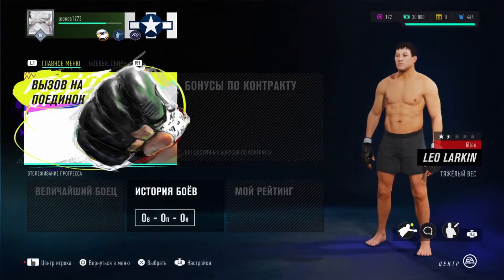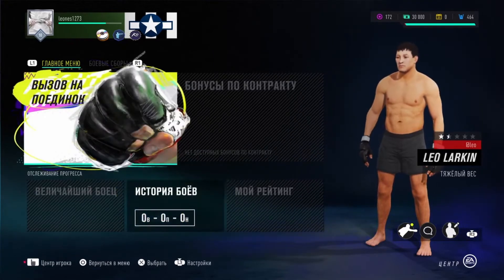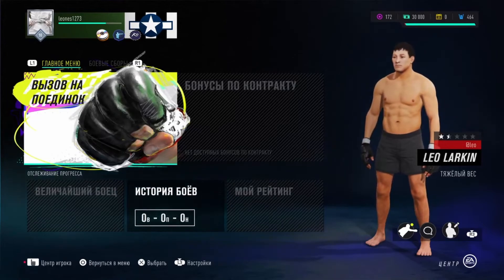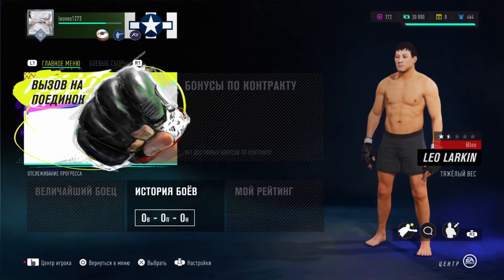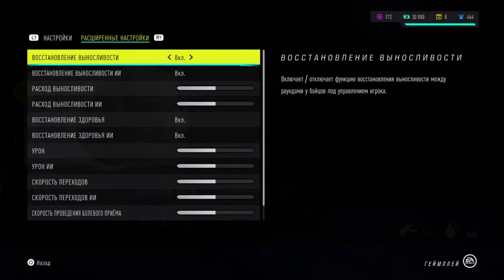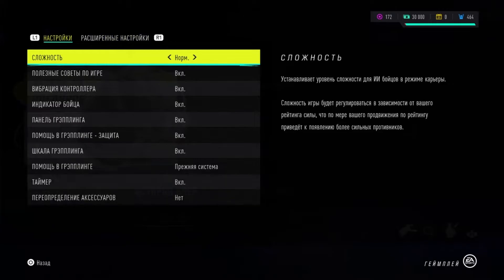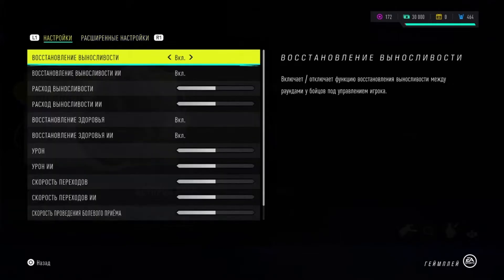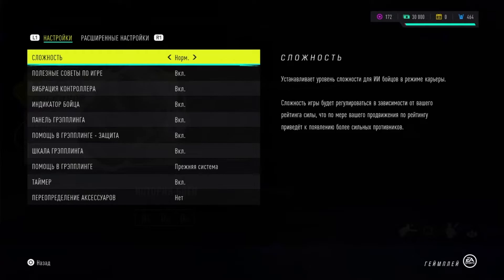UFC 4 how to change career difficulty, UFC 4 tutorial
✔️After watching the video "UFC 4 how to change career difficulty, UFC 4 tutorial" to the end, you will have no questions left.
🔎 Video "UFC 4 how to change career difficulty, UFC 4 tutorial"